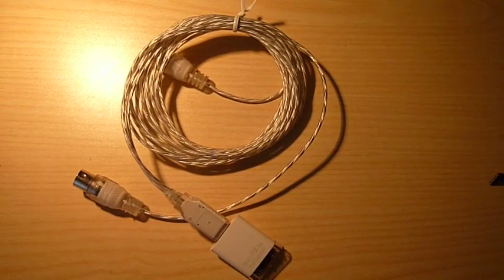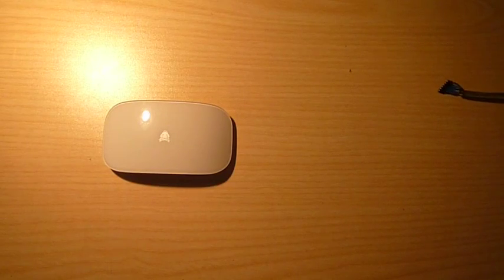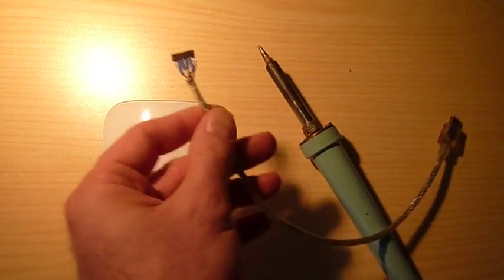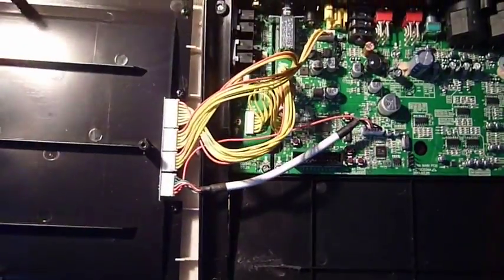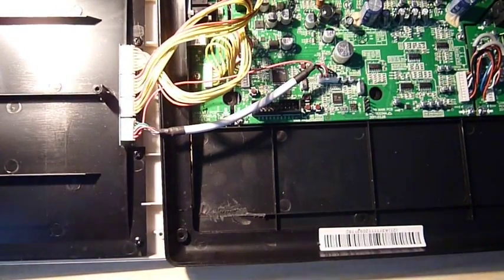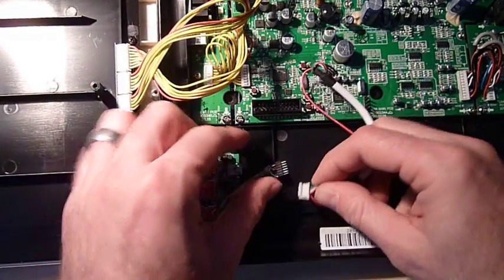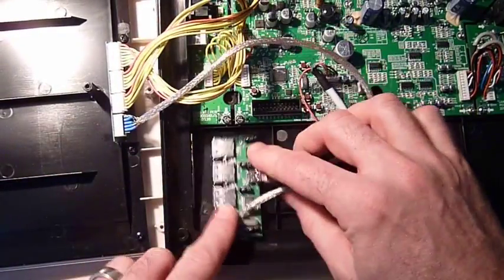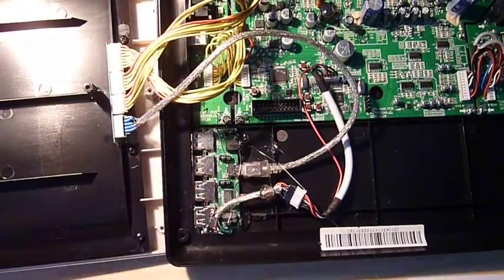Alesis IO Dock Hacking: Installing USB ports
A more technical description of a simple hack: Add a working USB hub to an Alesis IO dock - as a way to connect additional class-compliant Audio and Midi drivers and as a power supply for USB-driven keyboard controllers.